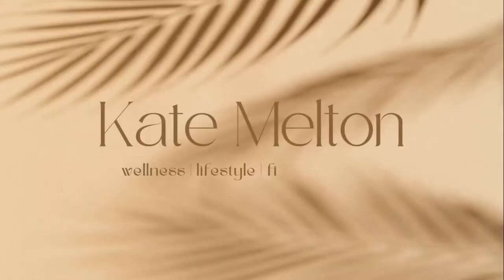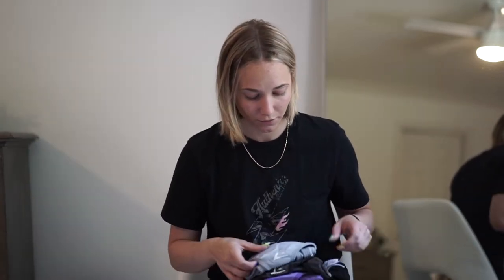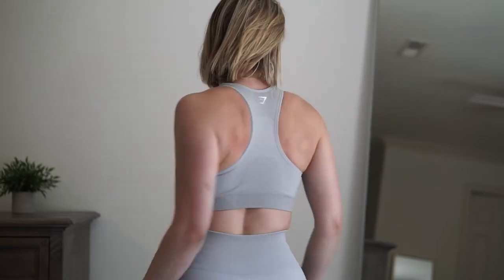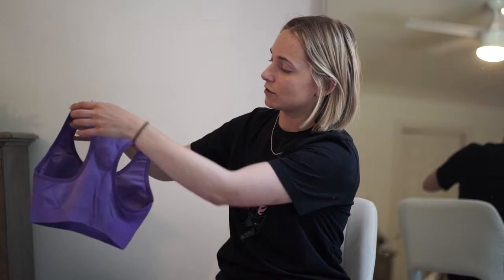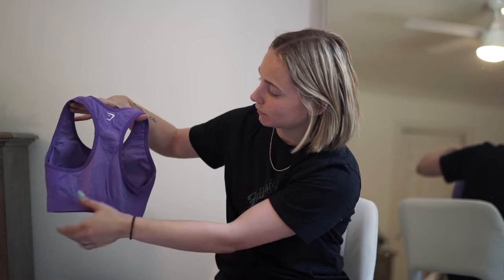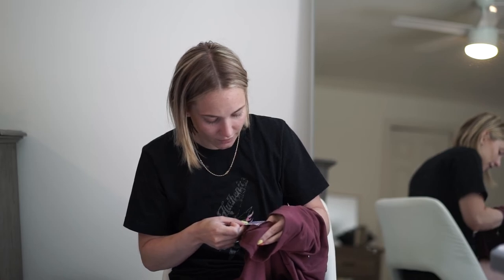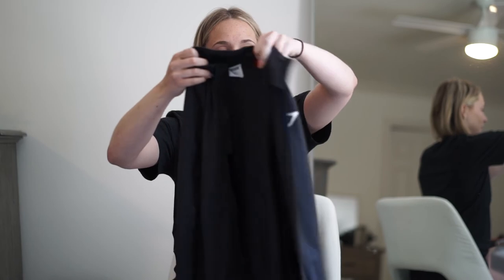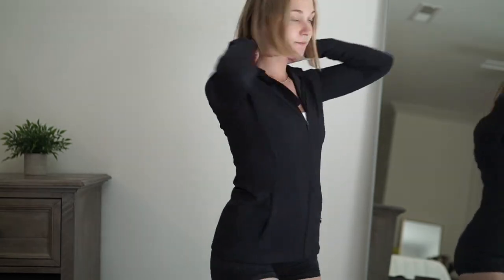gymshark review!! (vital seamless, adapt camo, & more!)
Hi everyone! I've gotten quite a few requests for a gymshark review, so here it is! I hope you enjoy it!

Sizing & measurements:
All products I have are a size small.
Waist- 27"
Hips- 37"
Mid Thigh- 20"
Bust- 34"
Leg Length- 26"
Arm Length- 17"